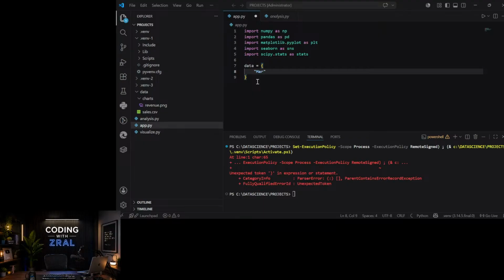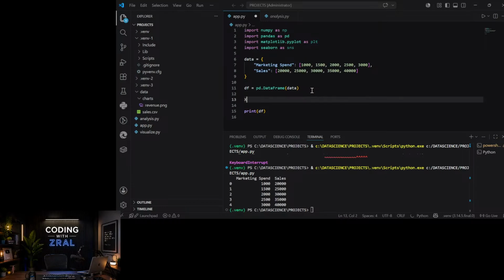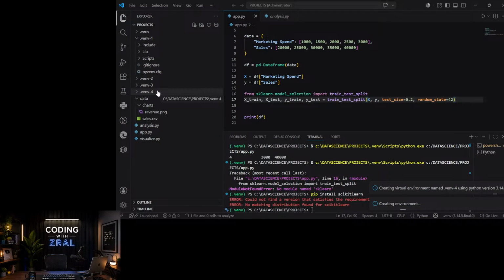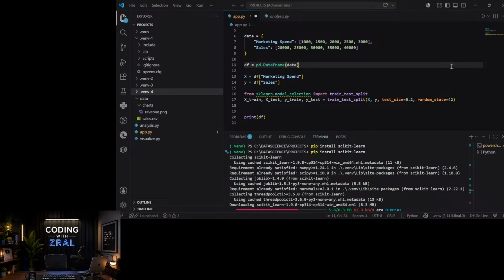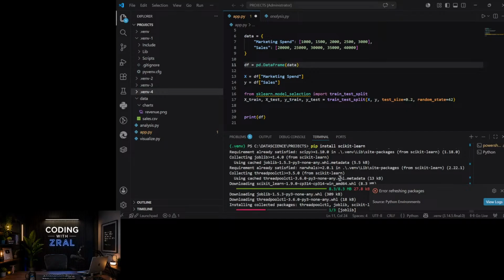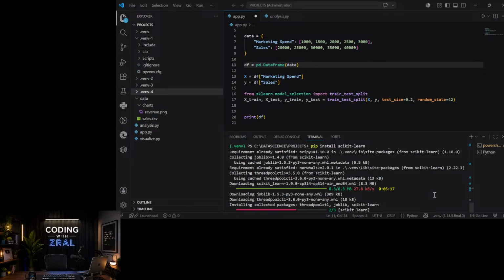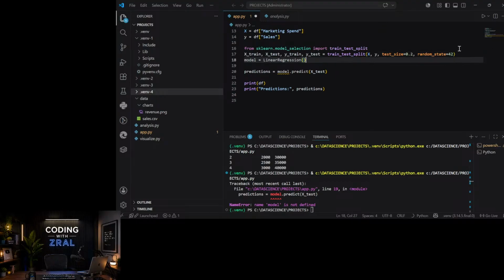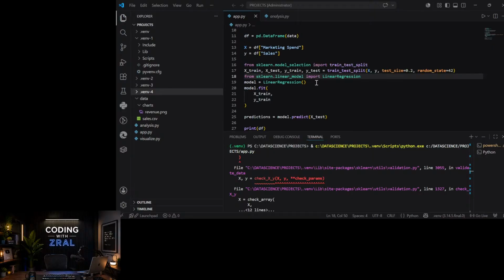CODING WITH ZRAL